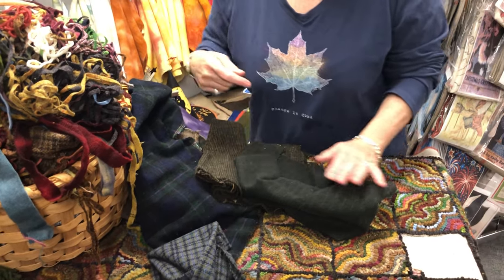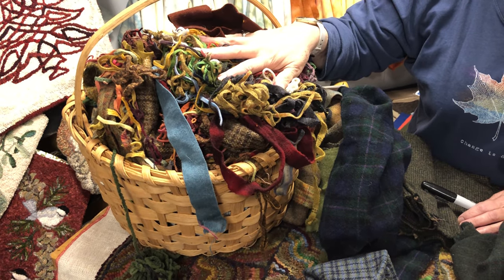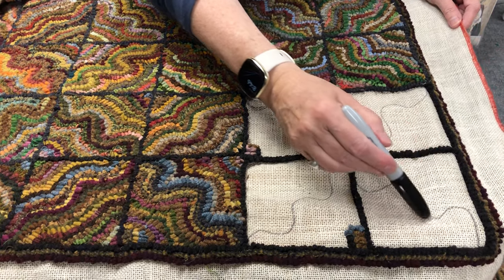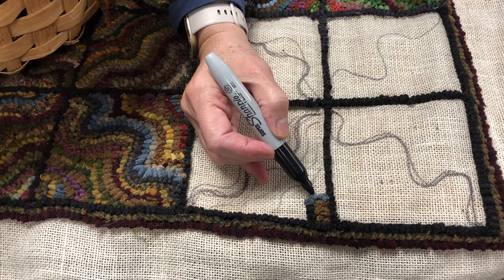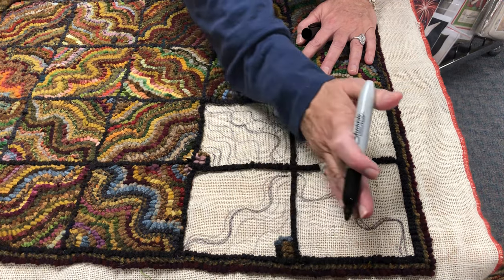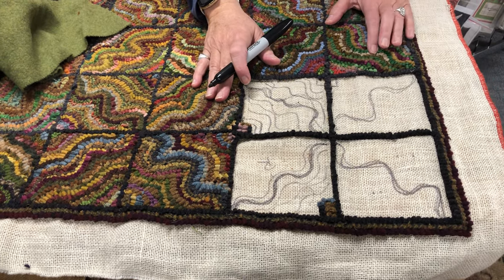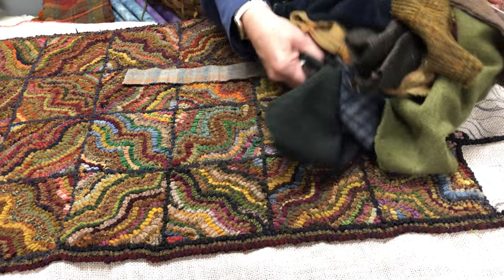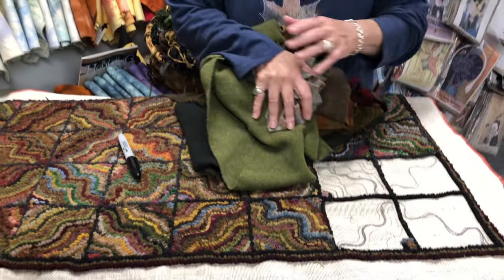November 2023 Third Thursday with Lisanne--The Kitchen Sink Rug!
Join Lisanne Miller of W. Cushing and Company as she explores and explains her "kitchen sink" rug or anything including the kitchen sink rug!

This geometric (with a tad of abstract) scrap rug is a fabulous pattern, can be any size and a take along project for the holidays.  Plus you can hook this during the holidays to help make your holidays stress free!

Enjoy and get ready to do your "kitchen sink" rug!